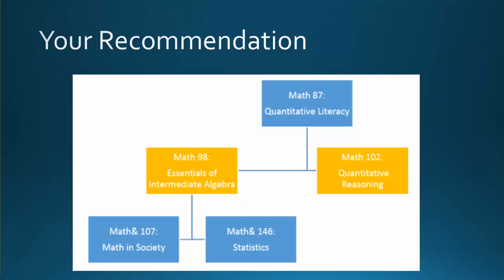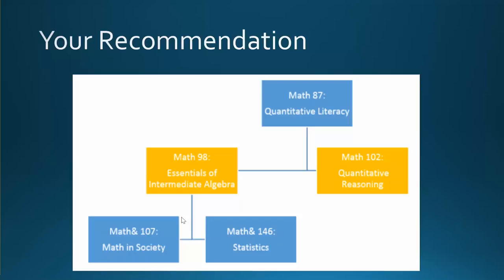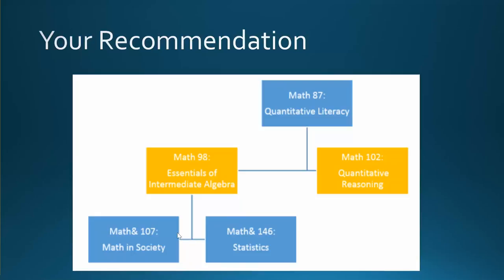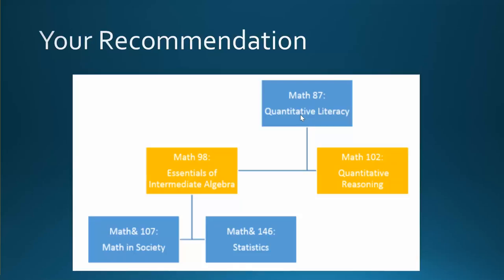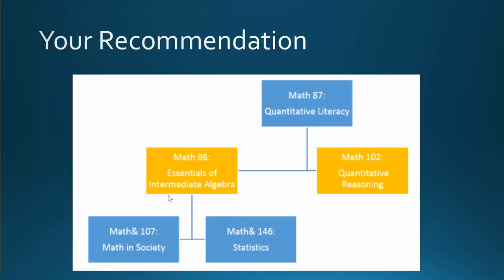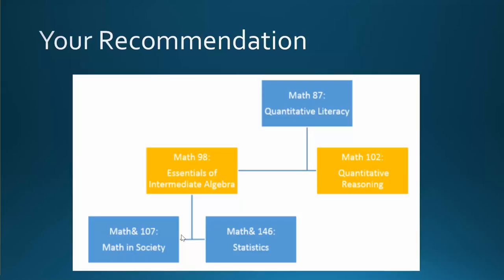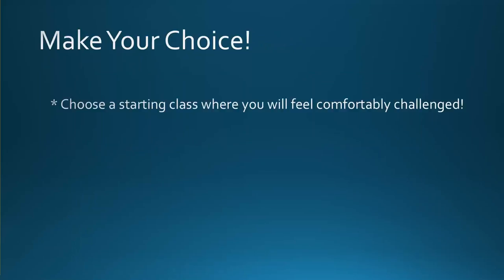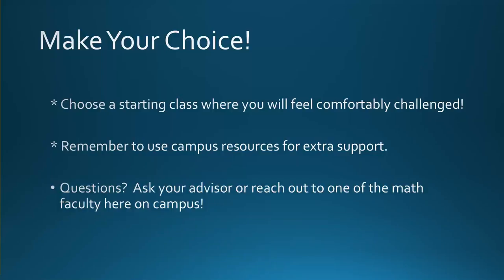A Math 98 Placement Recommendation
How to interpret a Math 98 Placement Recommendation.  A list of registration options available for your first math course at Lake Washington Institute of Technology.